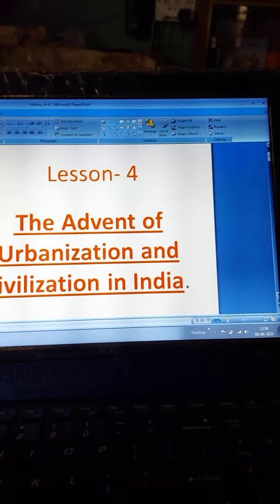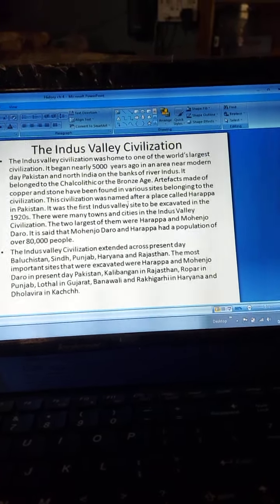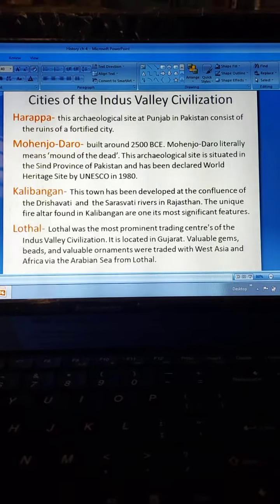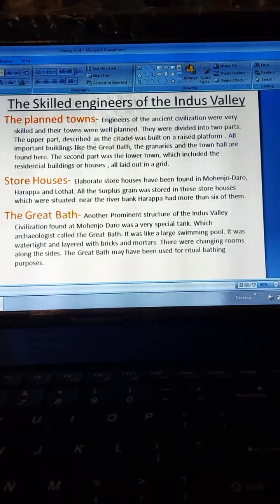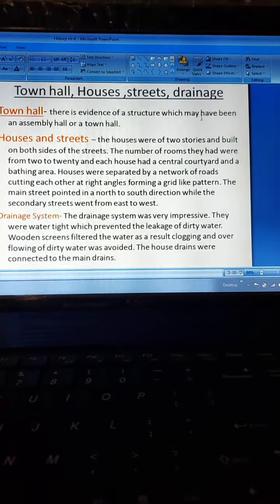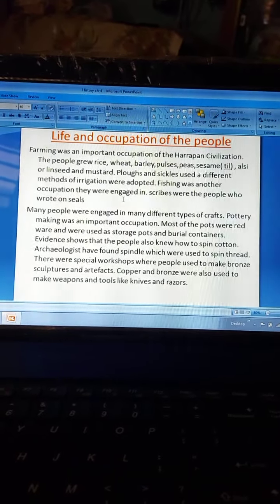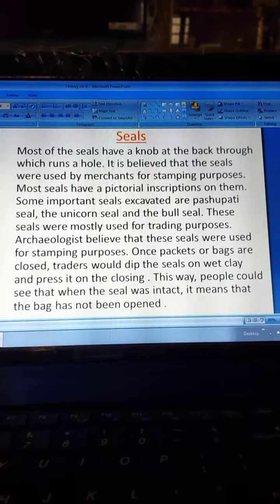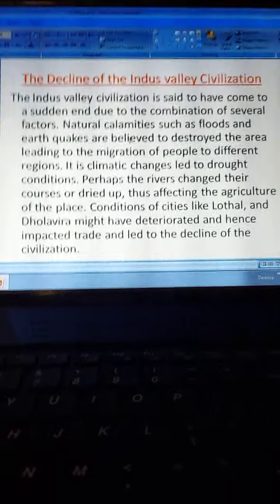History Chapter 4. The Advent and Urbanization and Civilization in India